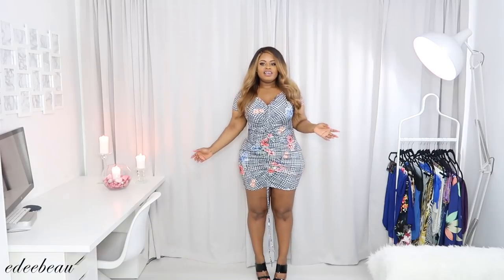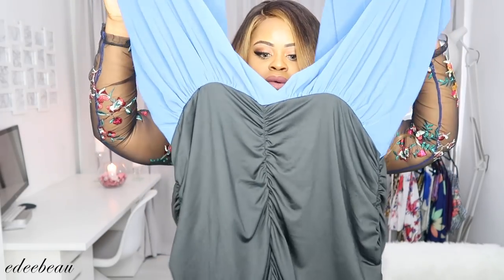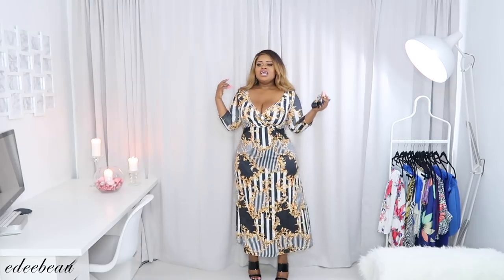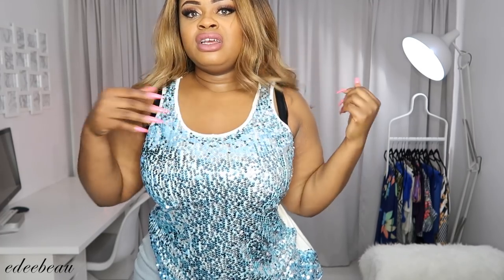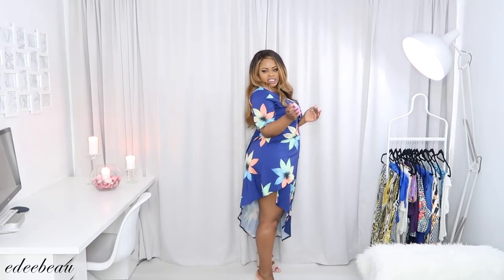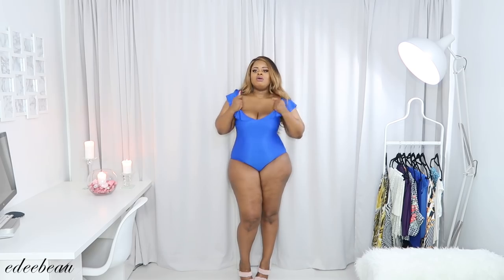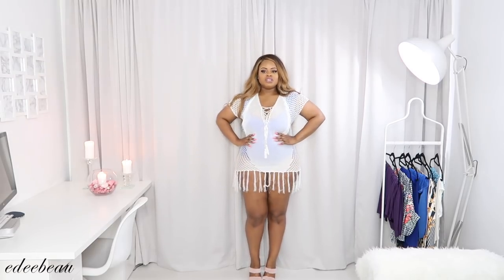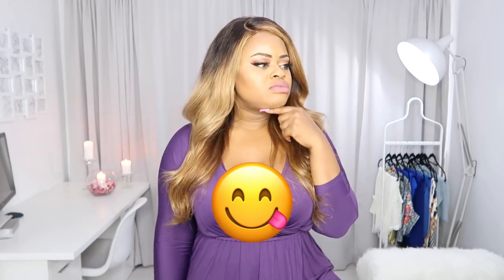Huge Rosegal Summer Holiday Try On Haul | Plus Size UK | Edee Beau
ITEMS MENTIONED ❥
Pink Shoes (Similar)
Black Shoes (Similar)

FAQ ❥
Size - UK (14-20) or US (10-16)
Height - 5'7 or 170cm
Measurements - 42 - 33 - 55 inches
Camera Used - Canon G7x Mark II